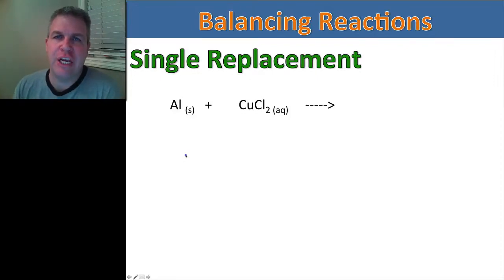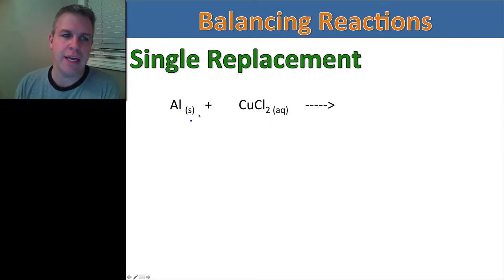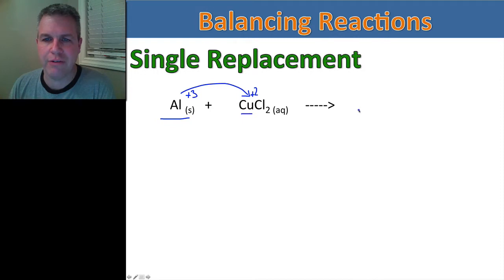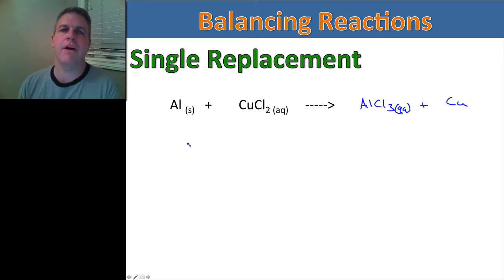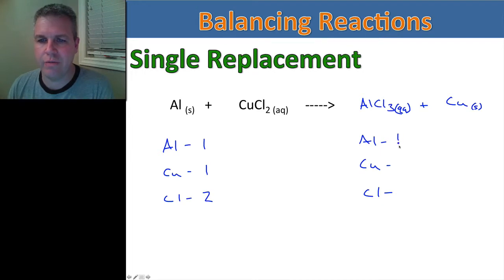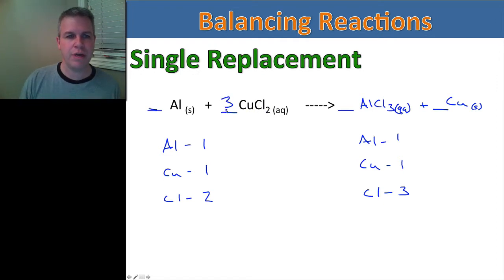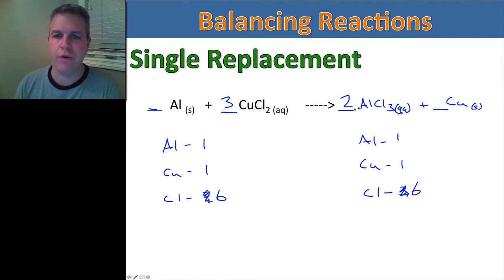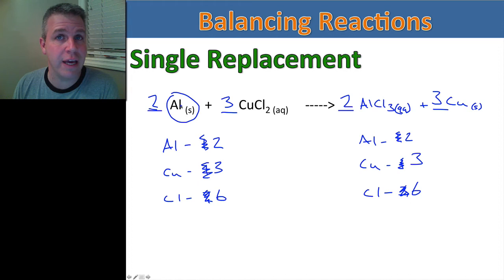Science 10 Unit A Sec 3 Balancing single replacement reactions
Balancing single replacement reactions